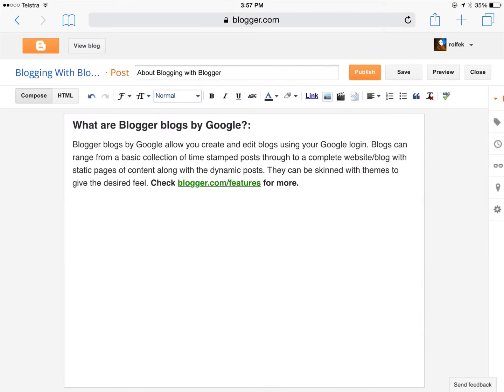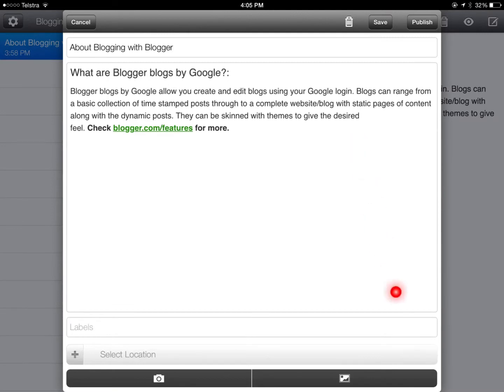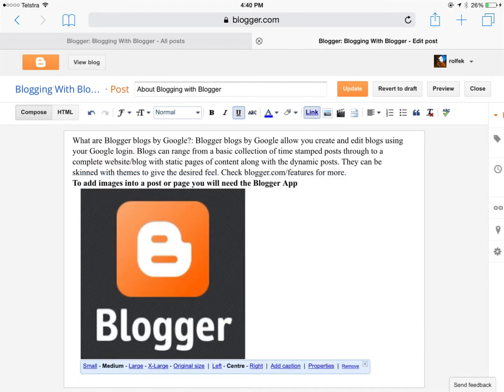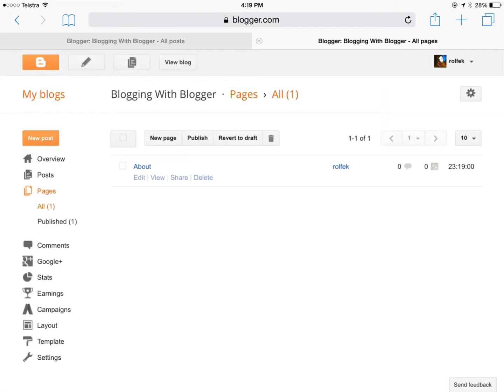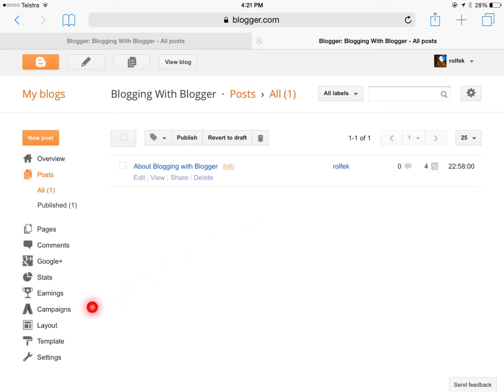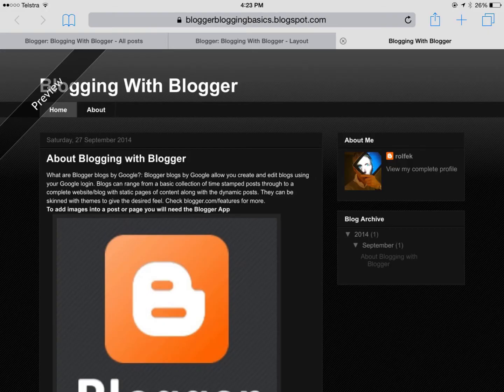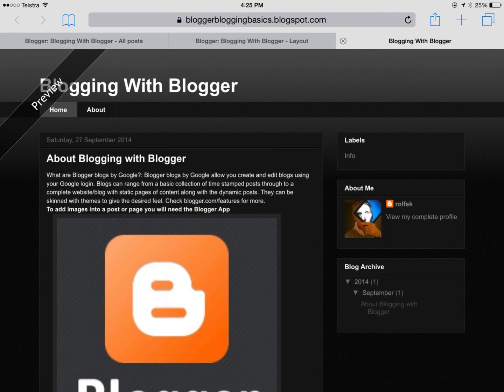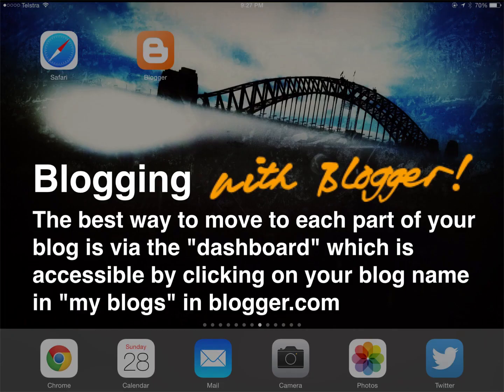Blogging with Blogger REALLY Getting Started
Really getting going with Blogger for creating blogs.
This tutorial shows how to:
- Start a new Blogger blog
- Add posts, pages and labels
- adjust your layout and template
Powerful stuff!
PS all done on an iPad
i.e. Create a blogger blog on ipad